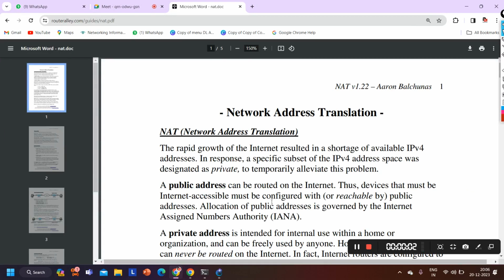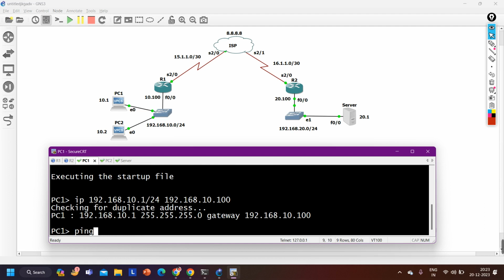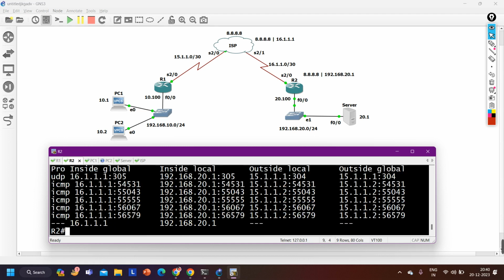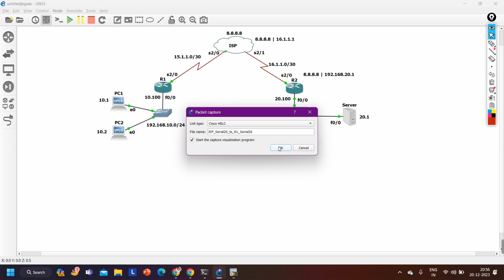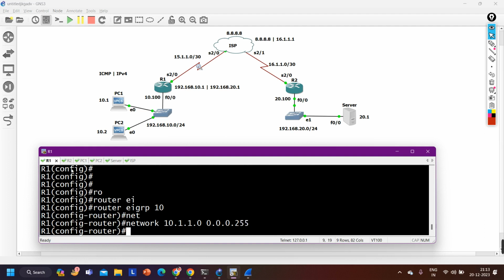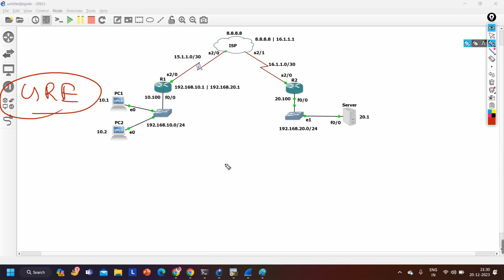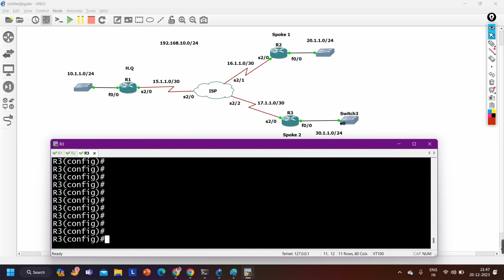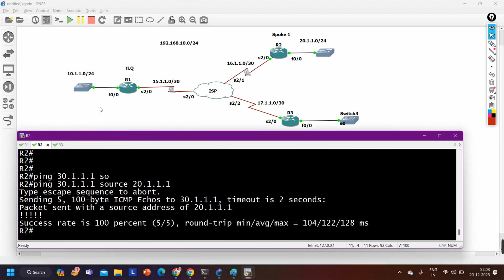Day 34 | NAT and DMVPN